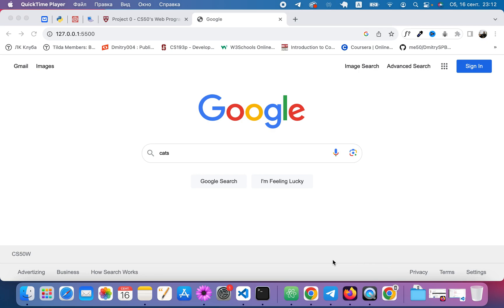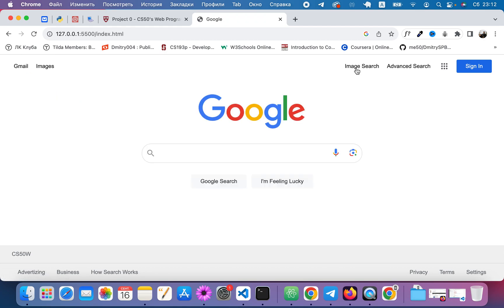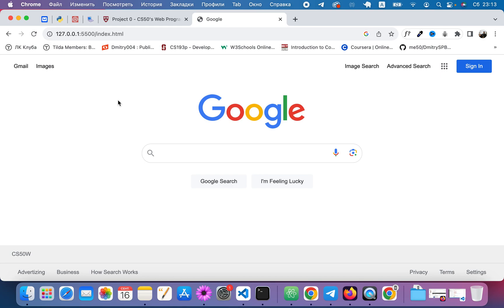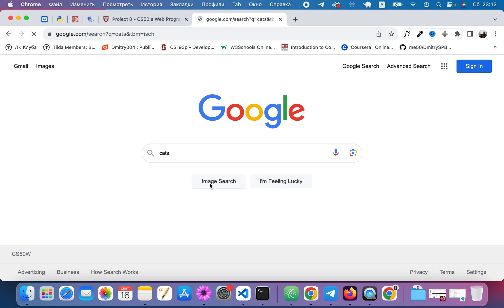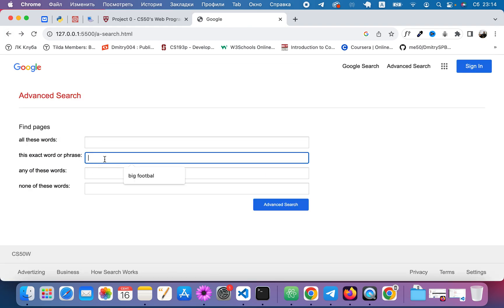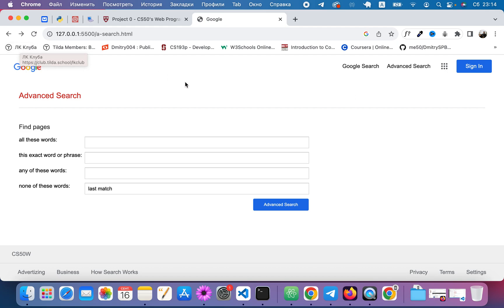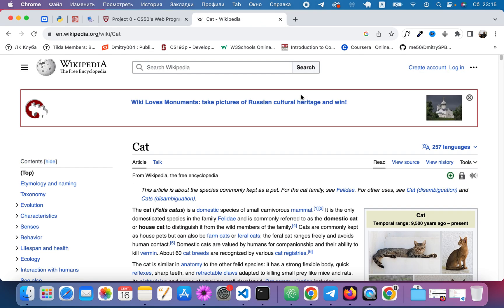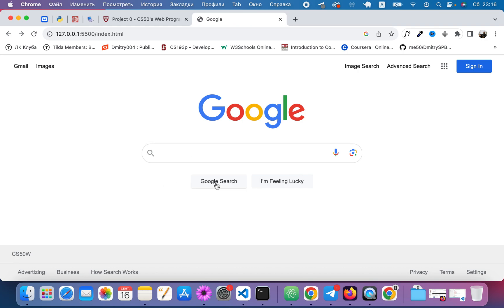CS50w - project 0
This is my project 0 for CS50W course.
Timestamps:
0:00 Start
0:15 Three pages
1:09 Google Search
1:34 Image Search
1:58 Advanced Search
2:53 Advanced Search styling
3:14 I'm feeling lucky
3:40 CSS